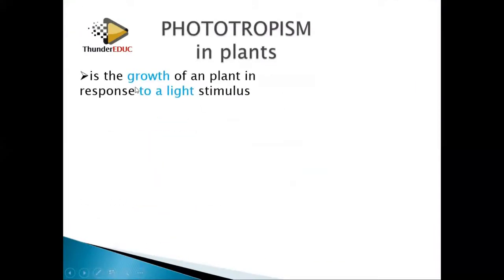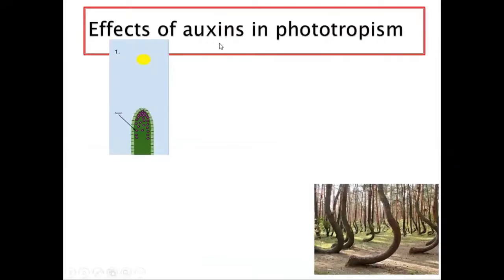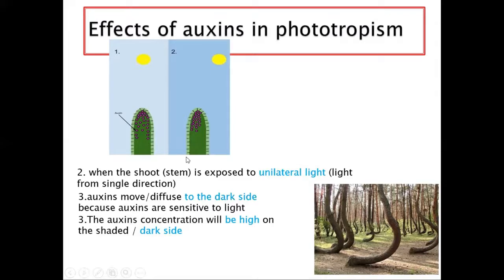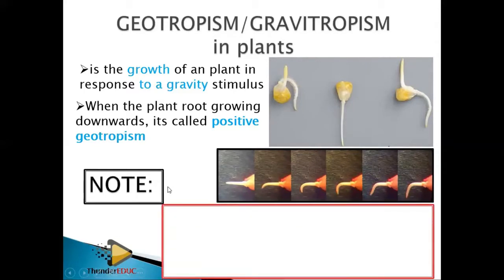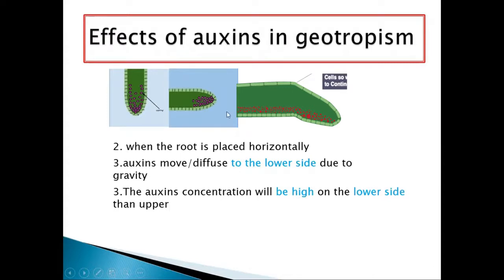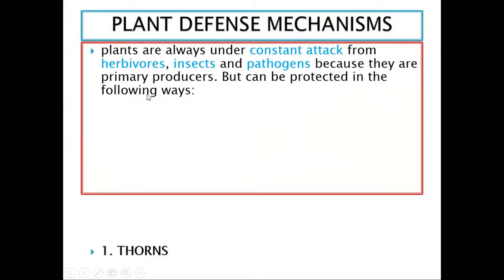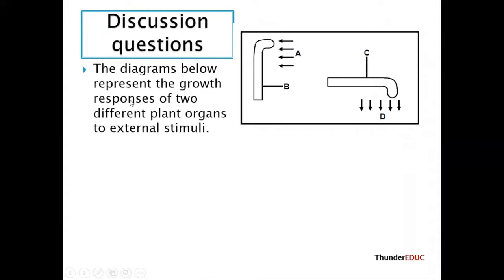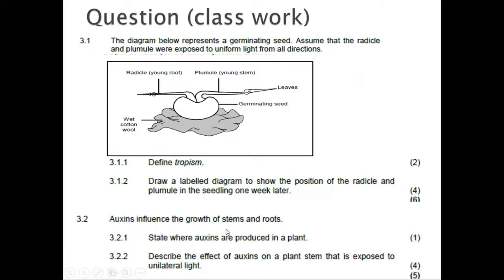Phototropism , Geotropism & plant defense mechanism DETAILED grade 12 life sciences ThunderEDUC